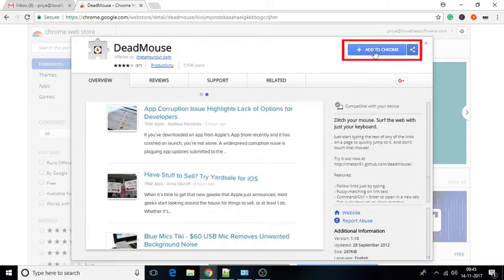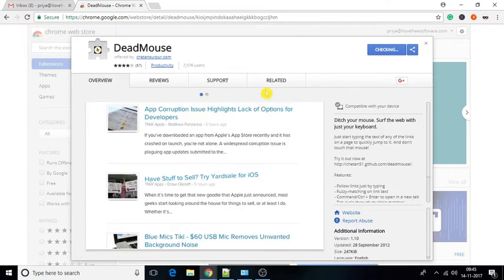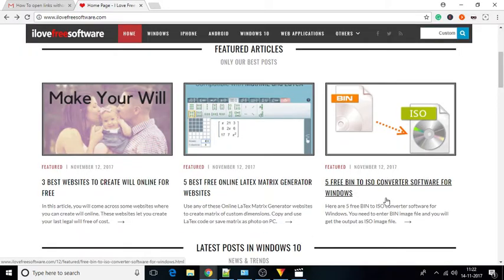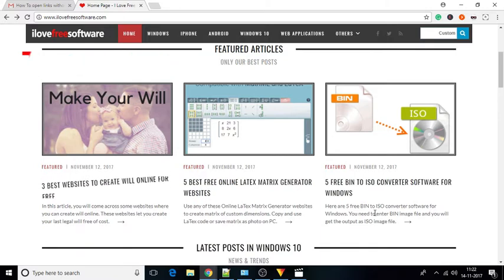How To Open Links Without Clicking On Them In Chrome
To do so, add this chrome extension to your browser.
 Reload the page on which you want to use it.
Now, start typing the text of the link you want to click.
As soon as you do that,  it will start shaking, Hit enter button to open this URL.
If you want to open this URL in the new tab, then hold "Ctrl" key while pressing the enter key.
If you want to open that URL in the new window, then hold the shift key with the Enter key.